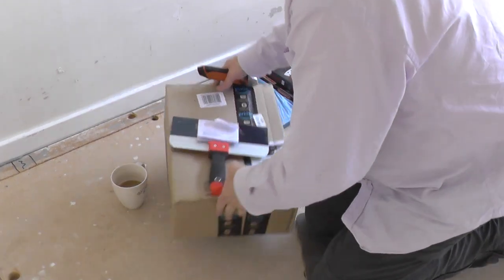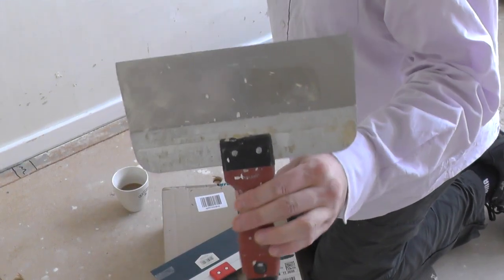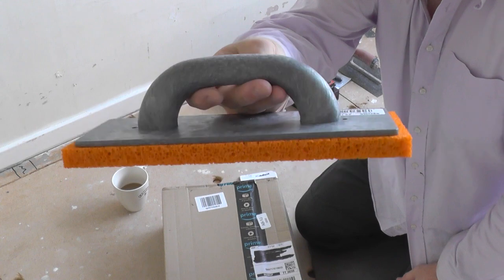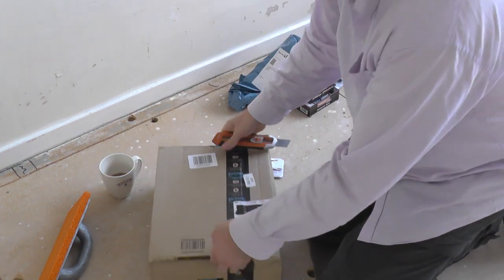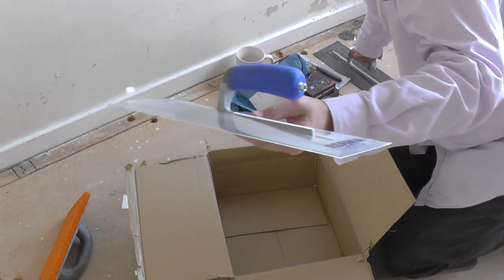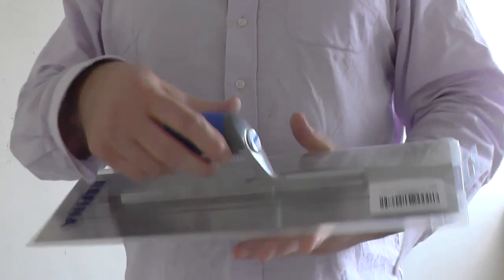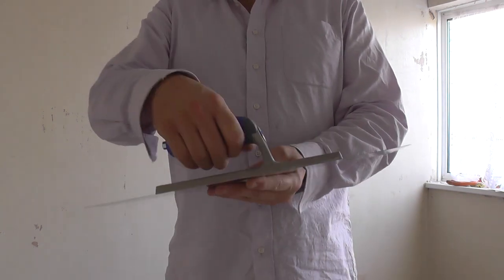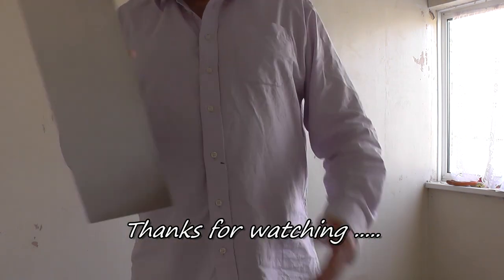DIY: Unboxing New Plastering Tools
Forge Steel 10" Taping Knife, Refina 12" Medium Coarse Sponge Float, Refina 16in Superflex 2 Finishing Trowel 228226,